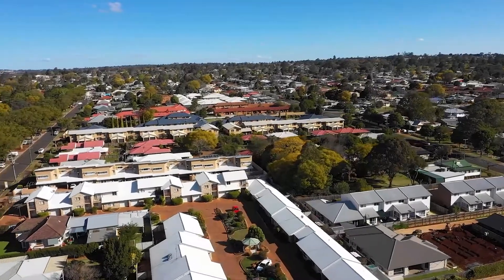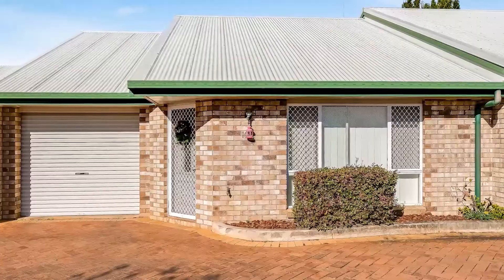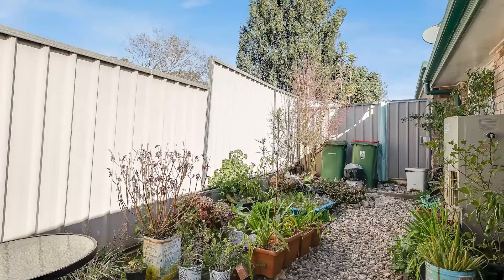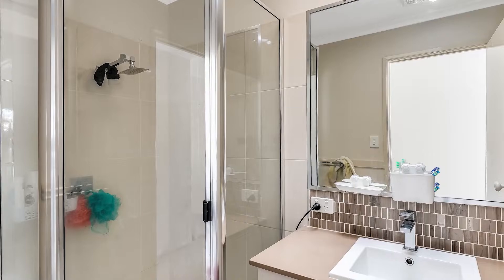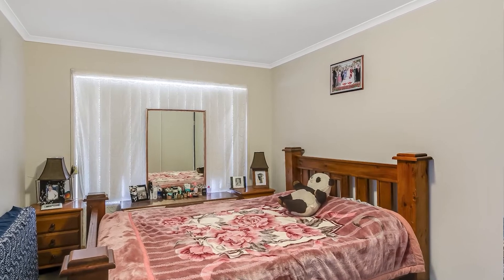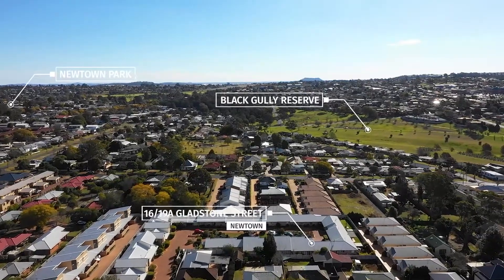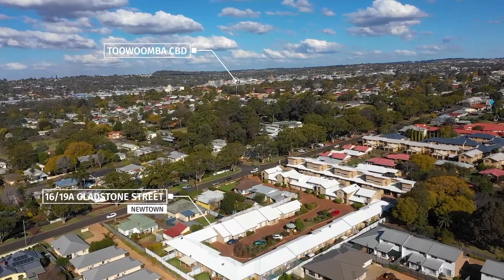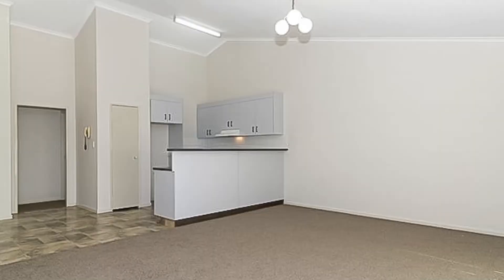Unit 16, 19A Gladstone Street, Newtown